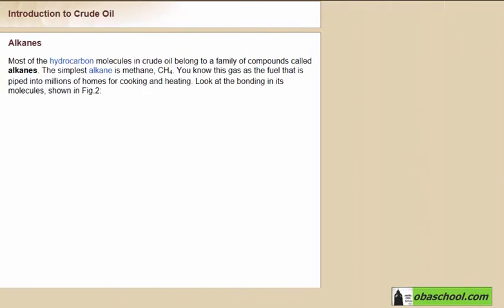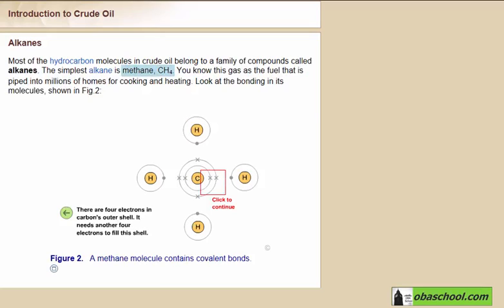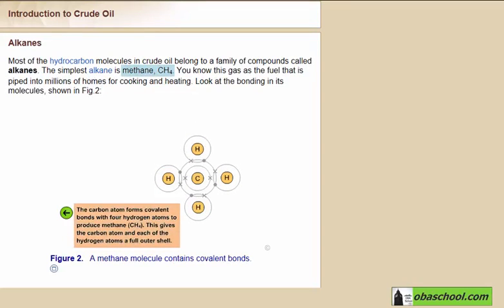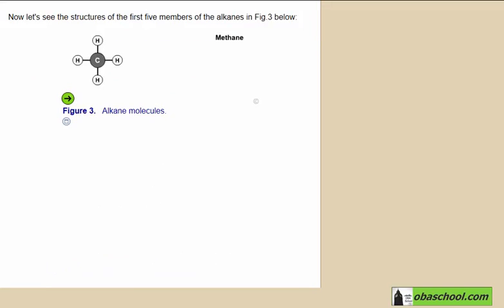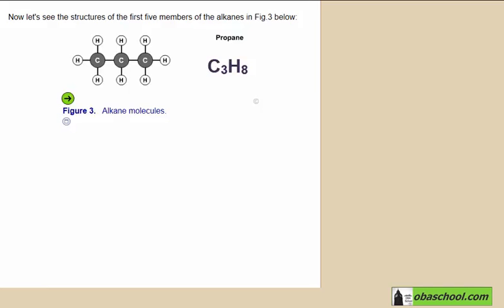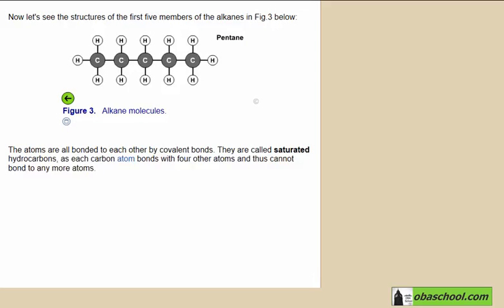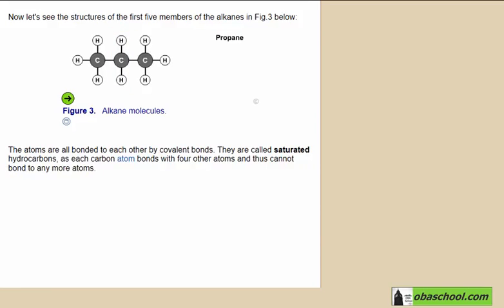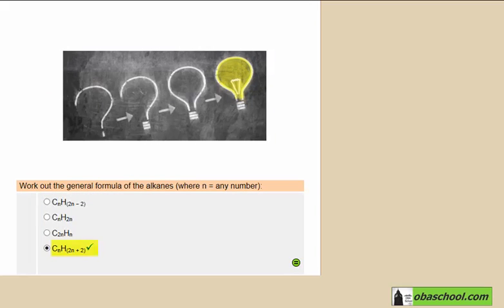Alkanes - 1.04 Alkanes - Introduction to Crude Oil - Alkanes